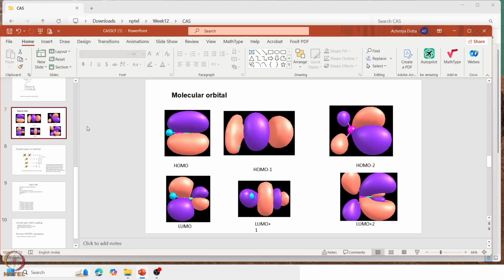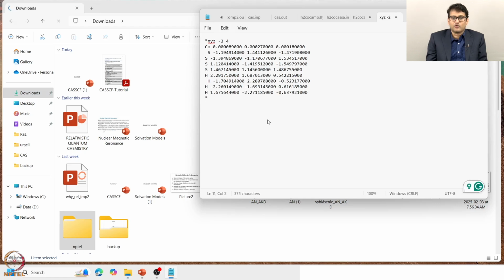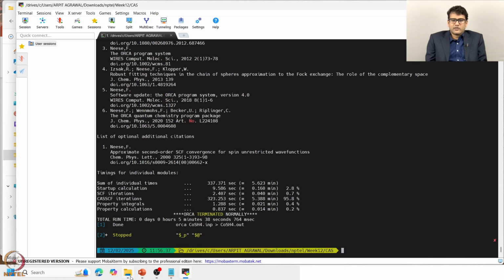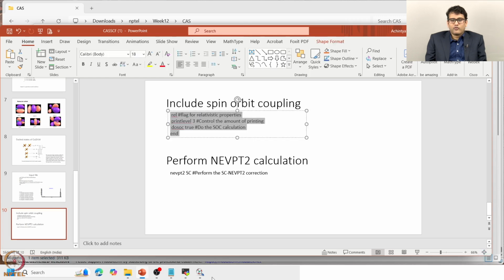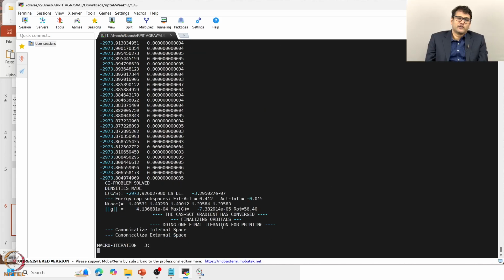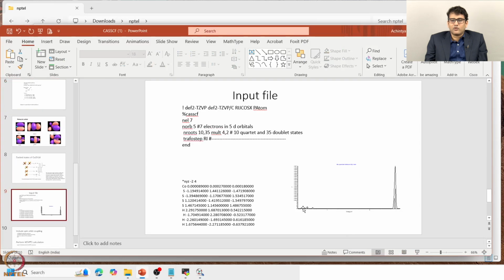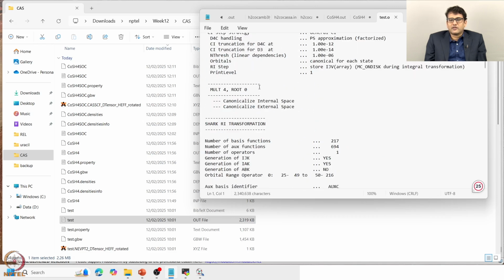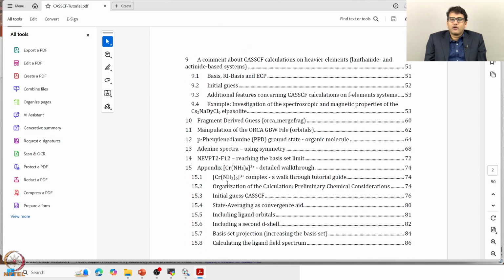Week 12: Lecture 73: CASSCF - III